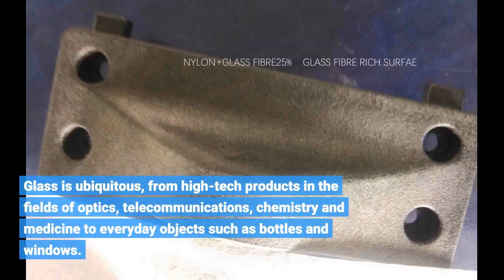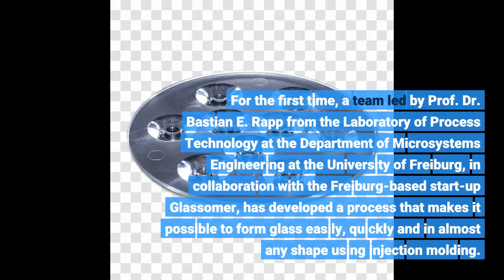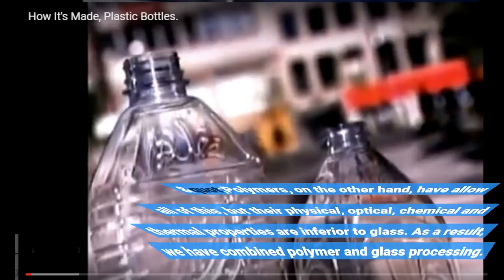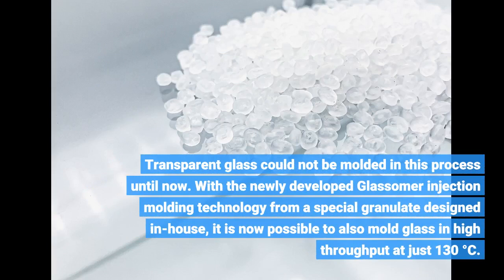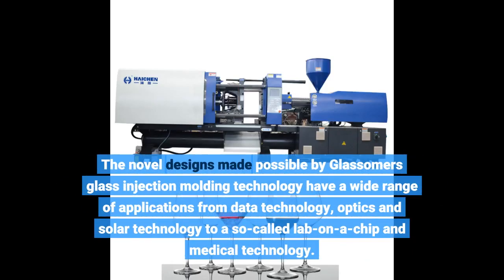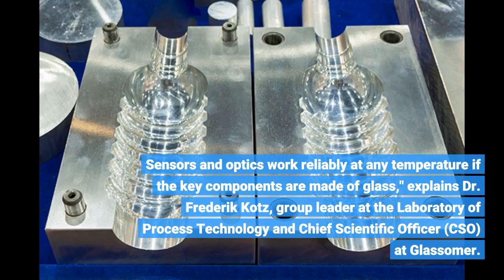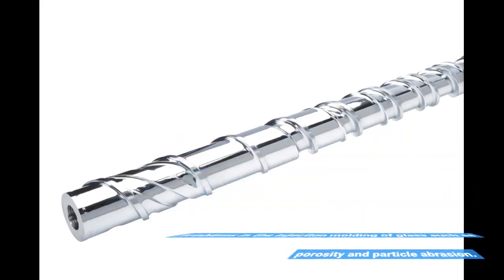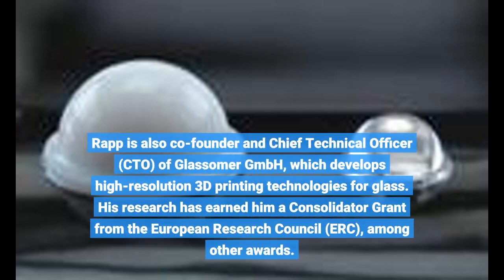Glass injection molding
Glass is ubiquitous, from high-tech products in the fields of optics, telecommunications, chemistry and medicine to everyday objects such as bottles and windows. However, shaping glass is mainly based on processes such as melting, grinding or etching. These processes are decades old, technologically demanding, energy-intensive and severely limited in terms of the shapes that can be realized. For the first time, a team led by Prof. Dr. Bastian E. Rapp from the Laboratory of Process Technology at the Department of Microsystems Engineering at the University of Freiburg, in collaboration with the Freiburg-based start-up Glassomer, has developed a process that makes it possible to form glass easily, quickly and in almost any shape using injection molding. The researchers presented their results in the journal Science. "For decades, glass has often been the second choice when it comes to materials in manufacturing processes because its formation is too complicated, energy-intensive and unsuitable for producing high-resolution structures," explains Rapp. "Polymers, on the other hand, have allow all of this, but their physical, optical, chemical and thermal properties are inferior to glass. As a result, we have combined polymer and glass processing. Our process will allow us to quickly and cost-effectively replace both mass-produced products and complex polymer structures and components with glass."
Injection molding is the most important process in the plastics industry and enables the fast and cost-effective production of components in so-called high-throughput in almost any shape and size. Transparent glass could not be molded in this process until now. With the newly developed Glassomer injection molding technology from a special granulate designed in-house, it is now possible to also mold glass in high throughput at just 130 °C. The injection-molded components from the 3D printer are then converted into glass in a heat treatment process: The result is pure quartz glass. This process requires less energy than conventional glass melting, resulting in energy efficiency. The formed glass components have a high surface quality, so that post-treatment steps such as polishing are not required.
The novel designs made possible by Glassomer's glass injection molding technology have a wide range of applications from data technology, optics and solar technology to a so-called lab-on-a-chip and medical technology. "We see great potential especially for small high-tech glass components with complicated geometries. In addition to transparency, the very low coefficient of expansion of quartz glass also makes the technology interesting. Sensors and optics work reliably at any temperature if the key components are made of glass," explains Dr. Frederik Kotz, group leader at the Laboratory of Process Technology and Chief Scientific Officer (CSO) at Glassomer. "We have also been able to show that micro-optical glass coatings can increase the efficiency of solar cells. This technology can now be used to produce cost-effective high-tech coatings with high thermal stability. There are a number of commercial opportunities for it."
The team around Frederik Kotz and Markus Mader, a doctoral student at the Laboratory of Process Technology, solved previously existing problems in the injection molding of glass such as porosity and particle abrasion. In addition, key process steps in the new method were designed to use water as the base material, making the technology more environmentally friendly and sustainable.
Bastian Rapp is executive director of the Freiburg Materials Research Center FMF and a member of the Cluster of Excellence Living, Adaptive and Energy-autonomous Materials Systems (livMatS) at the University of Freiburg, which develops novel, bio-inspired material systems. Rapp is also co-founder and Chief Technical Officer (CTO) of Glassomer GmbH, which develops high-resolution 3D printing technologies for glass. His research has earned him a Consolidator...